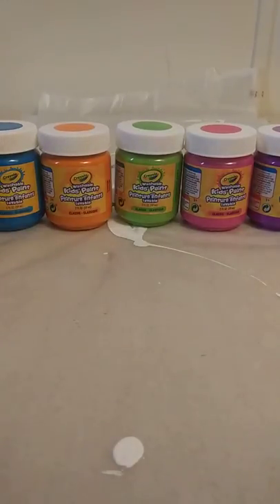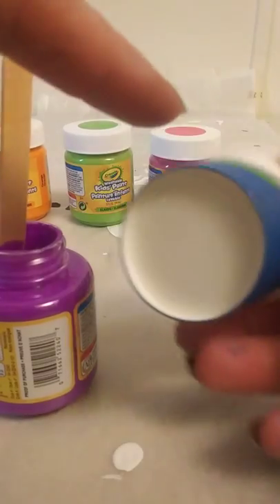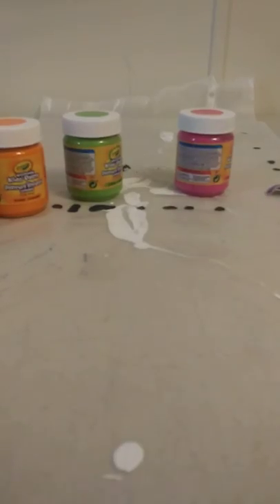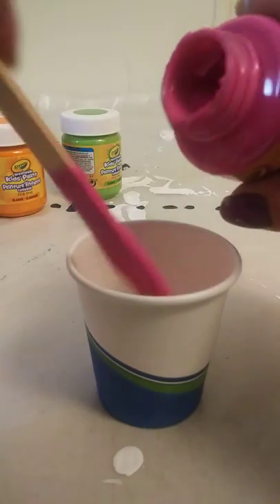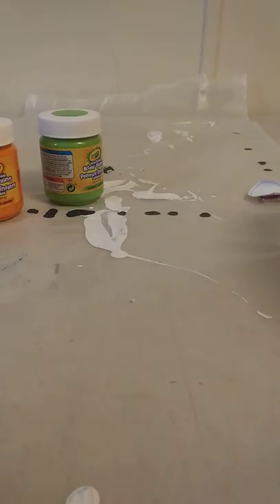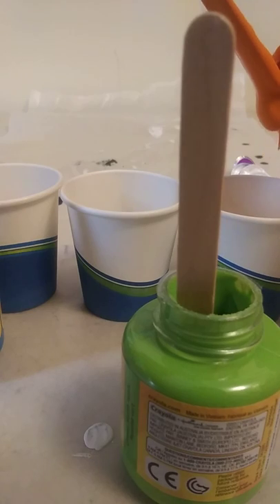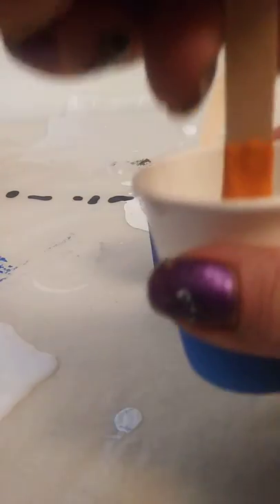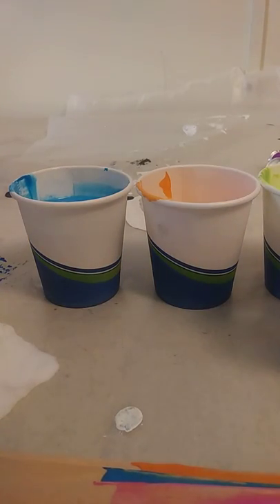(# 137) Mixing different paint to see how it works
If your not subscribed to my channel don't forget to hit that subscribe button and hit that notification 🛎 so you know when I upload videos or go live and don't forget to give this video a 👍.

Please leave any suggestions, questions or comments in the comments below.